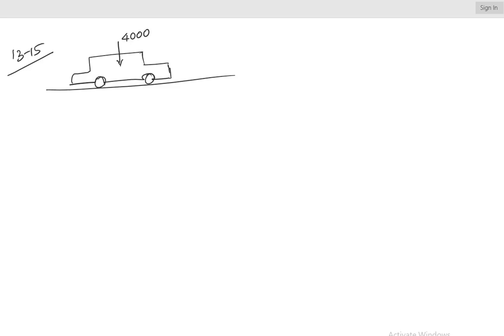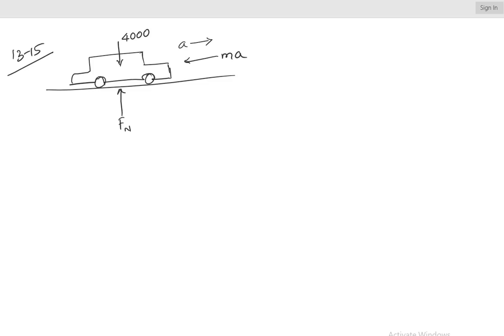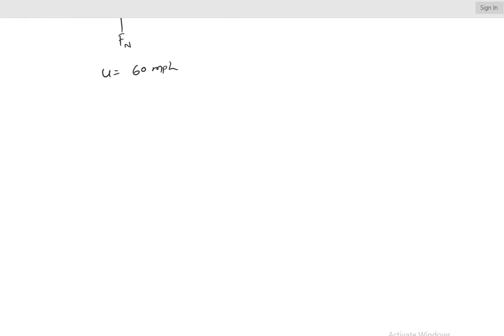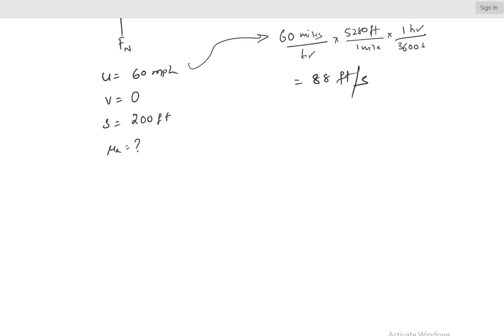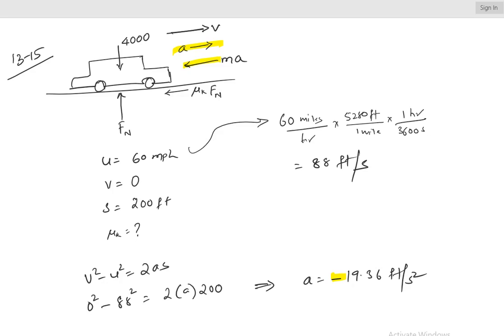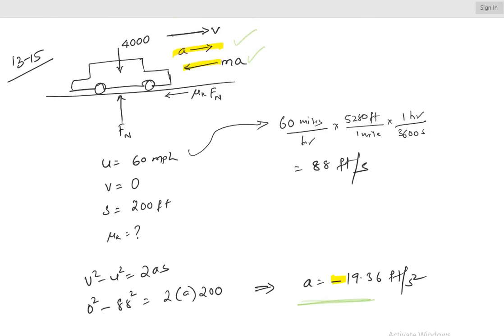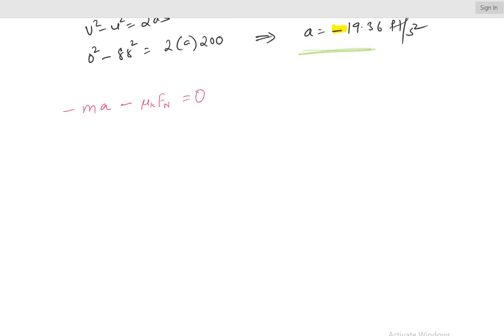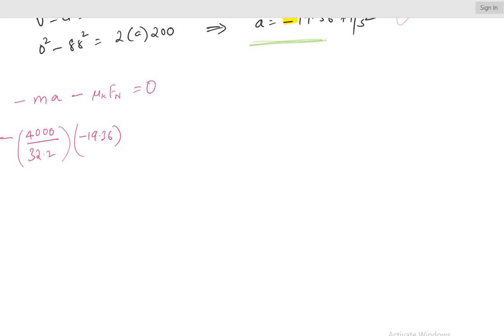Kinetics Problem 13-15